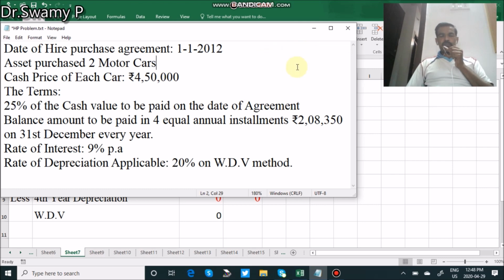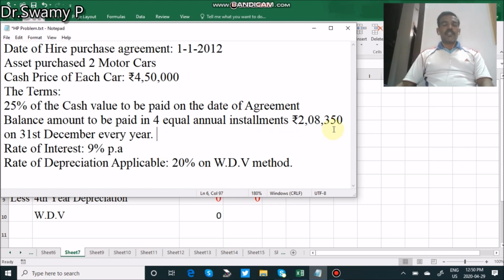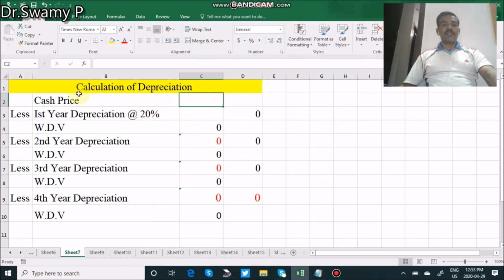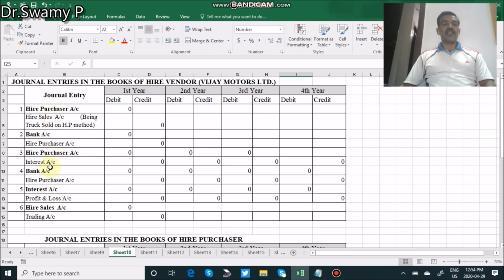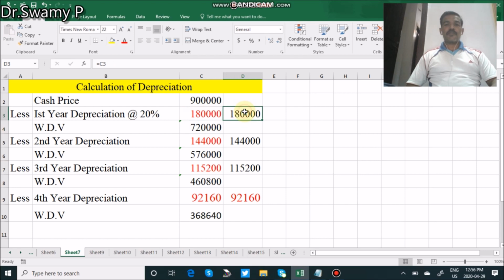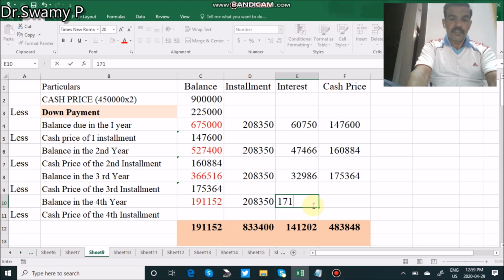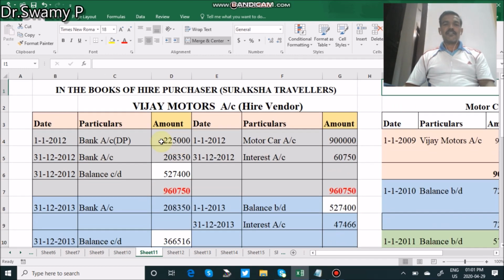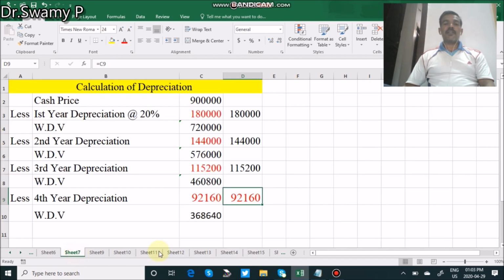ACCOUNTING FOR HIRE PURCHASE IN EXCEL